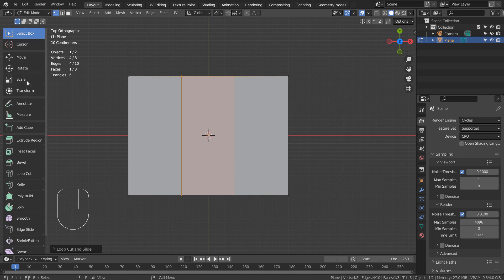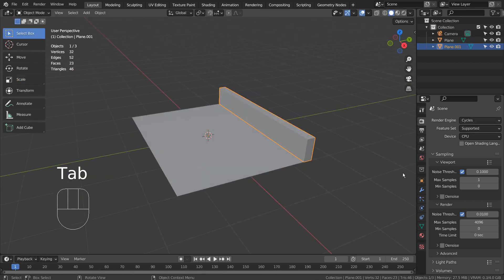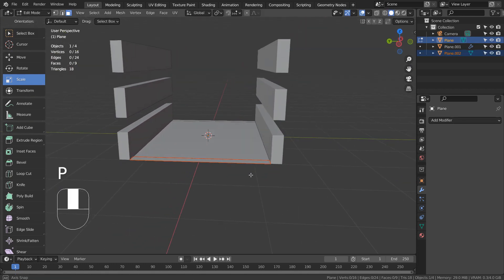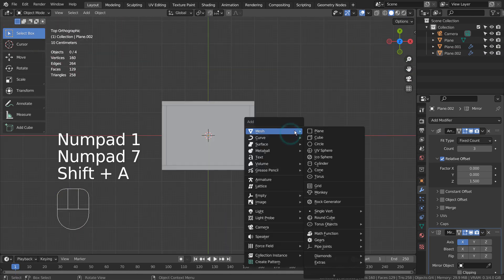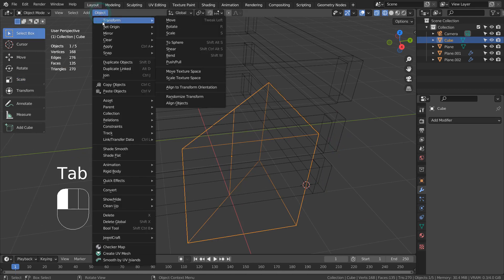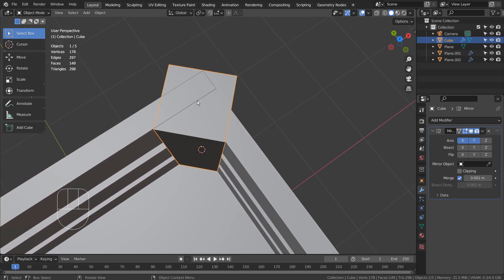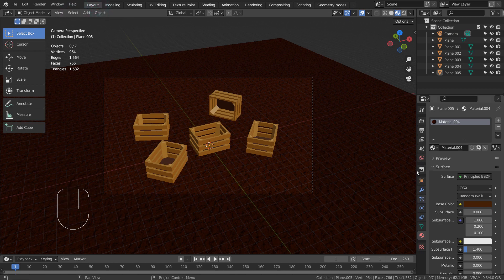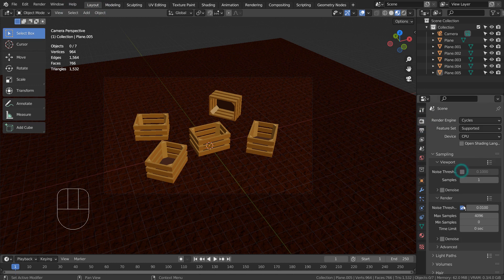Blender Tutorial - Array and mirror modeling